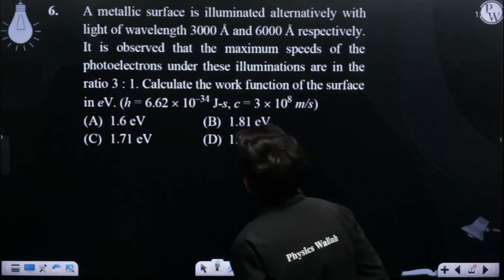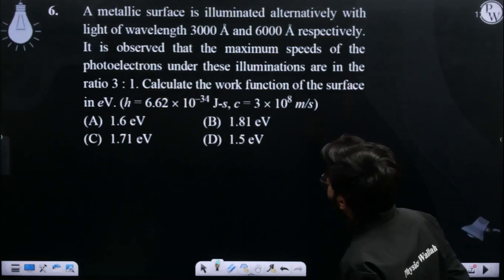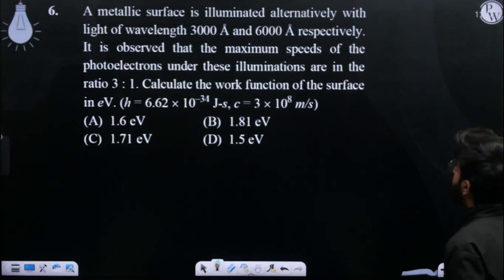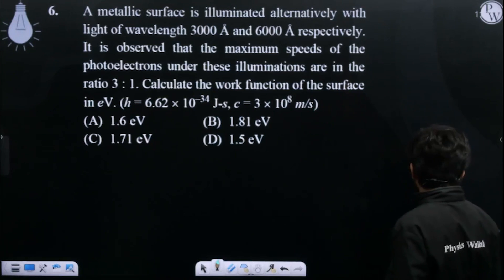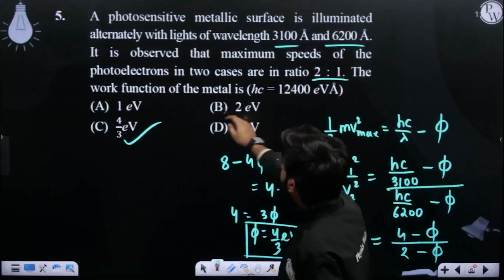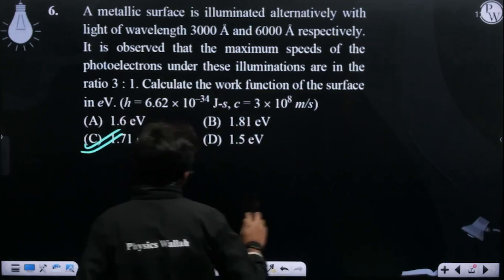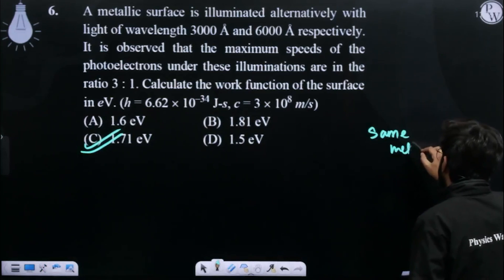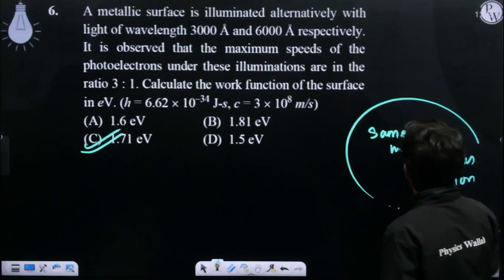A metallic surface is illuminated alternatively with light of wavelength 3000 &Aring; and 6000 &....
A metallic surface is illuminated alternatively with light of wavelength 3000 &Aring; and 6000 &Aring; respectively. It is observed that the maximum speeds of the photoelectrons under these illuminations are in the ratio 3 : 1. Calculate the work function of the surface in eV. (h = 6.62 &acute; 10&ndash;34 J-s, c = 3 &acute; 108 m/s) 📲PW App